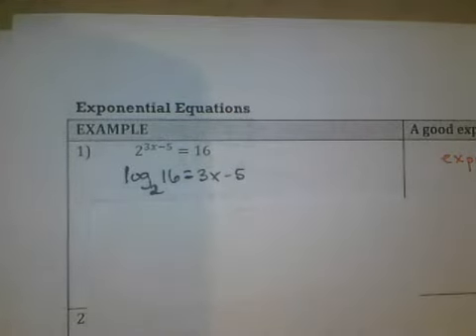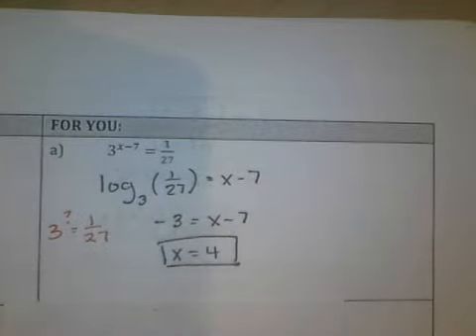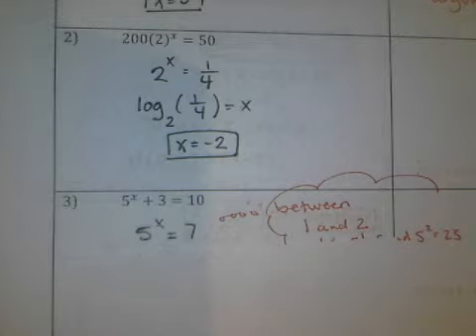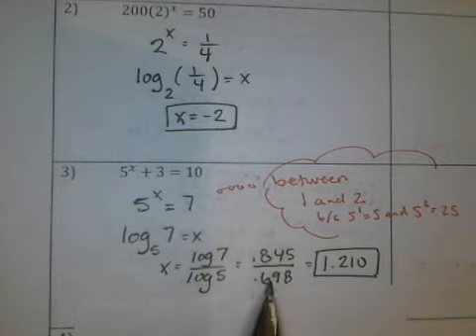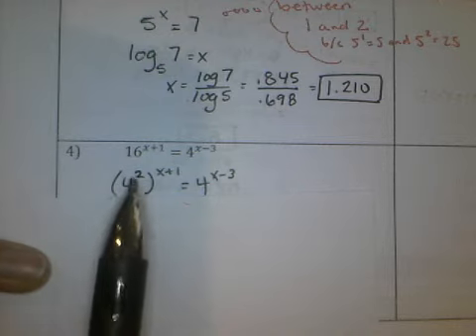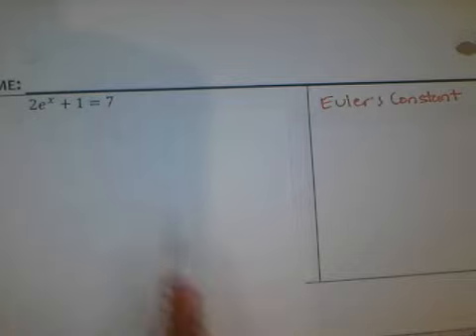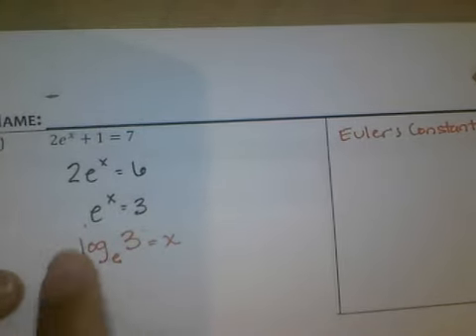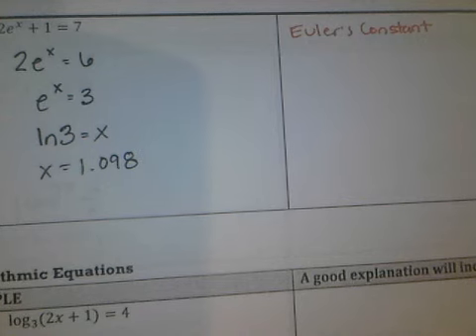Final Review: EXPONENTIAL